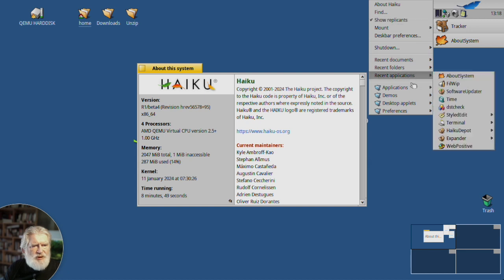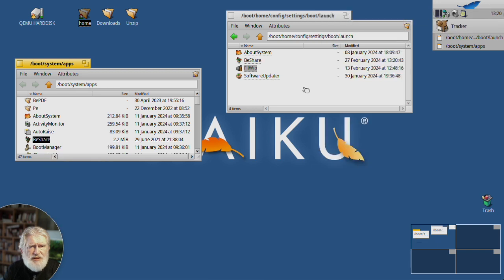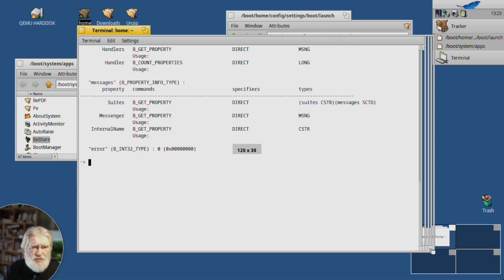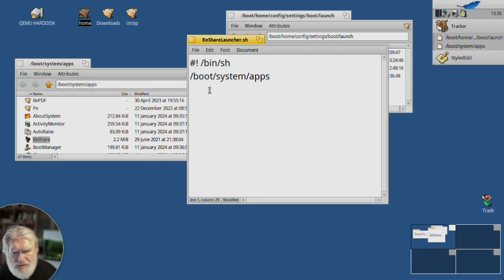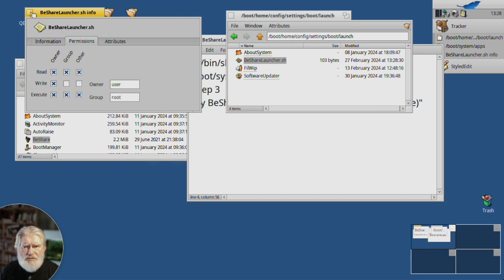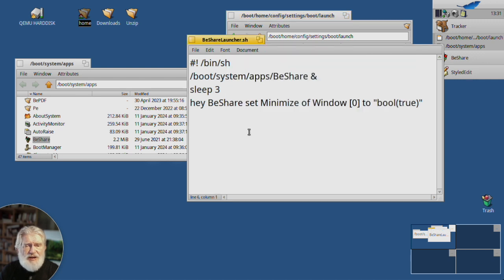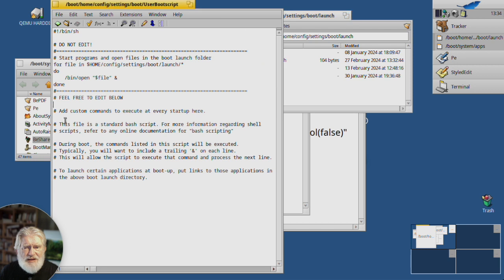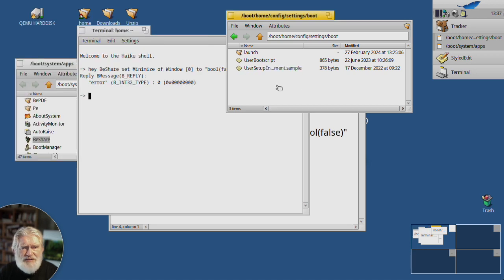Inside Haiku Apps - Supplemental - Hey Joe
A 60s reference? Just how old is this guy?

There are Terminal commands that are unique to Haiku. One of them is "hey". Today, the last of the Boomers gives an extremely brief demonstration of how  this command  can be used to control any program on the screen.